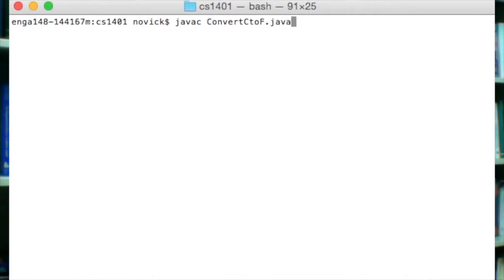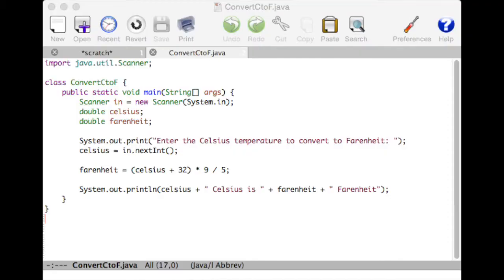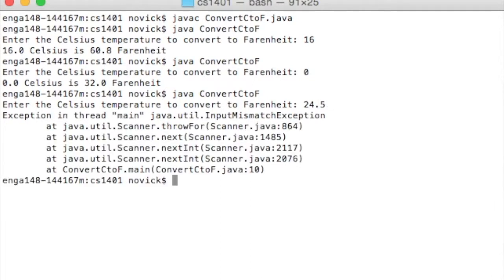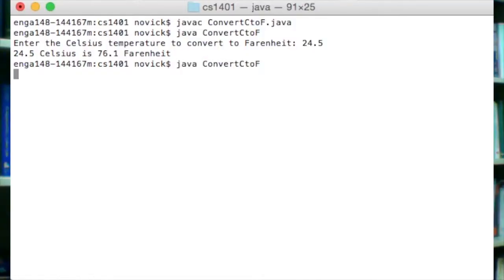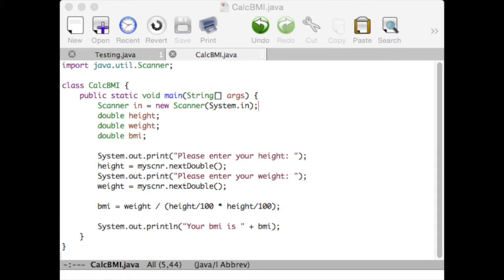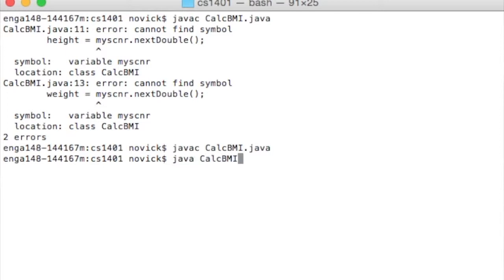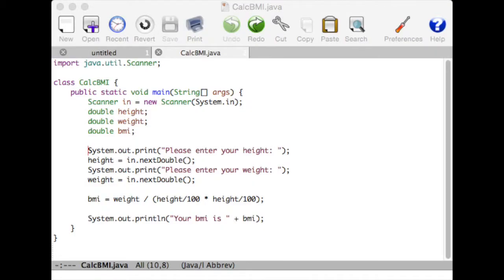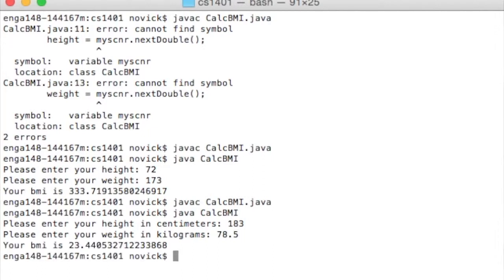CS 1401 Video 13.2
Debugging Examples